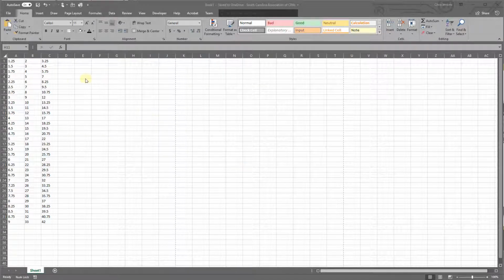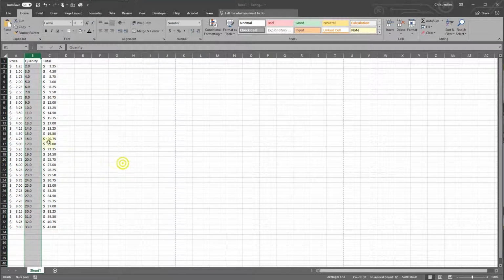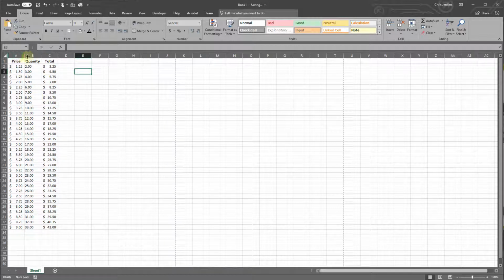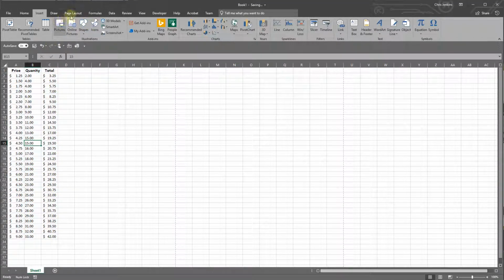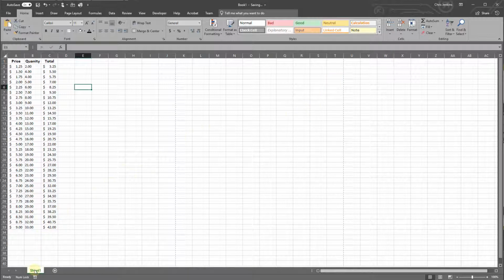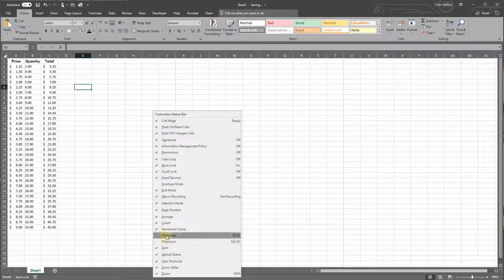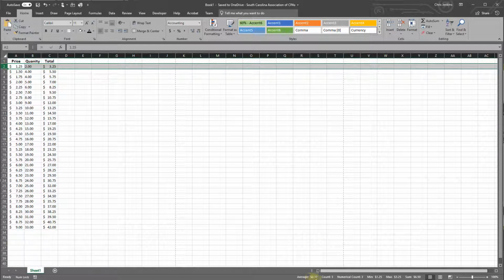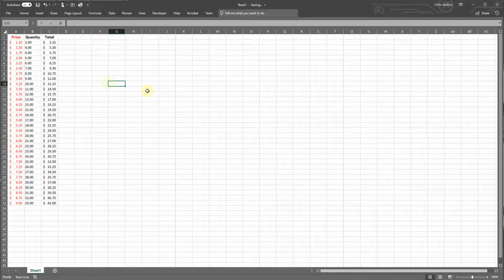Excel Context Menus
For today's TechTuesday, Chris shows you how to adjust your Excel worksheet based on what works best for you and what's most important to your workflow.